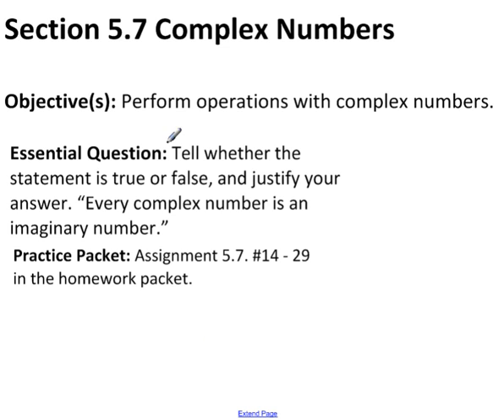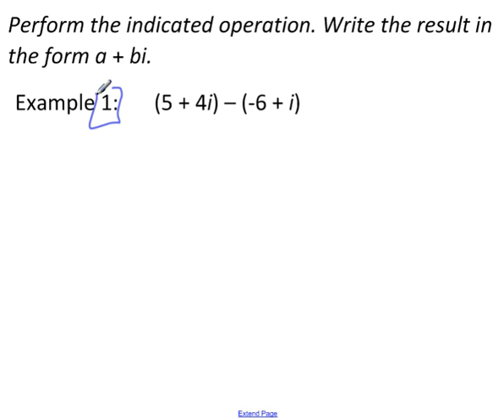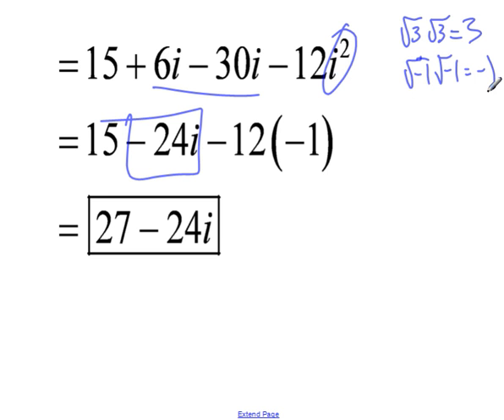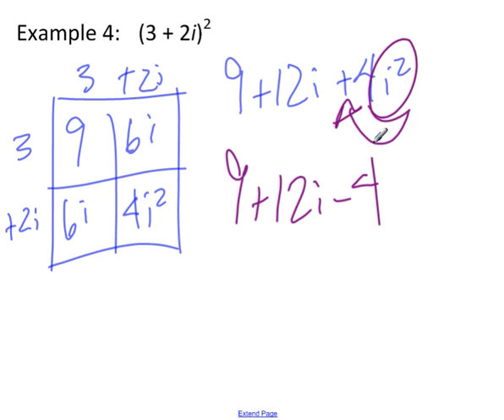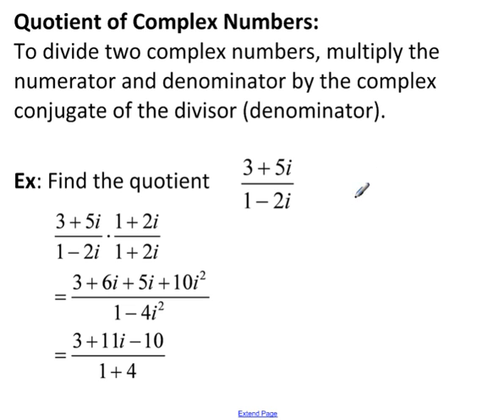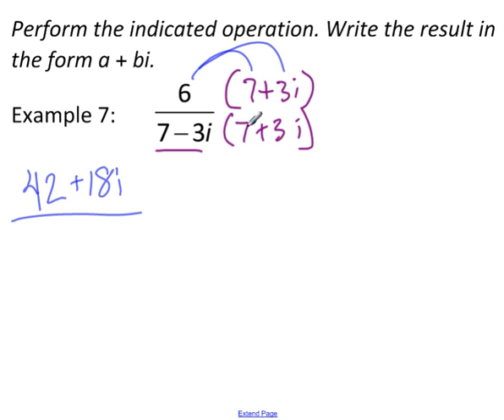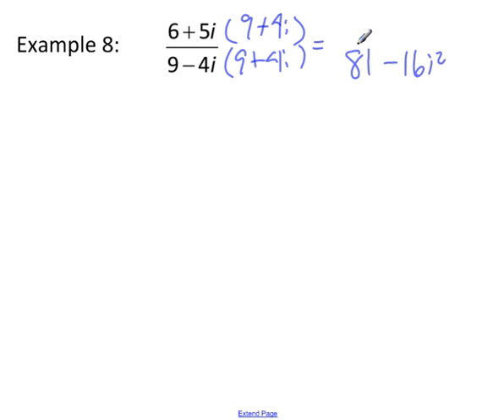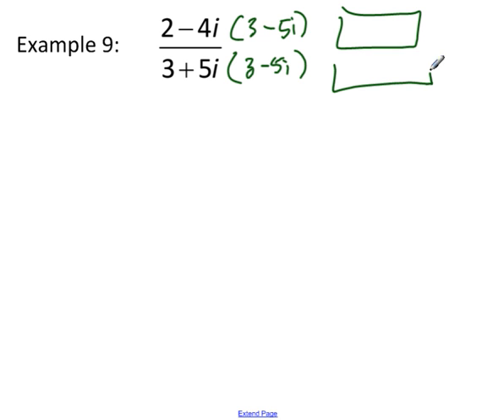Algebra II - Section 5.7